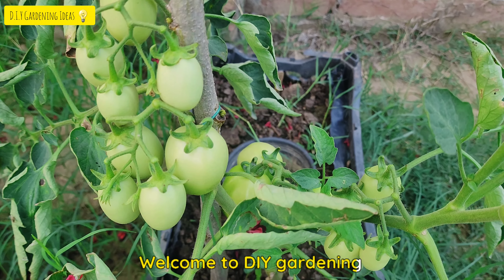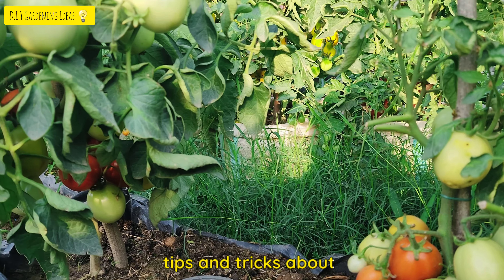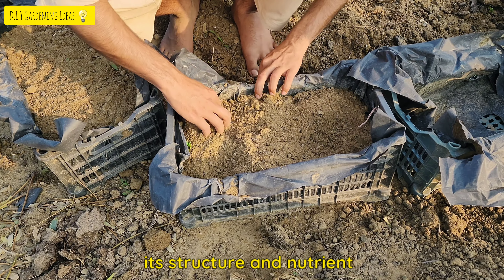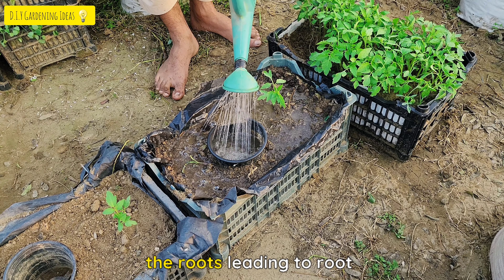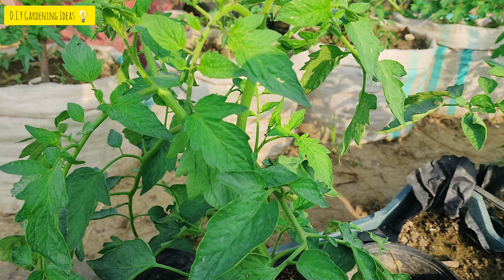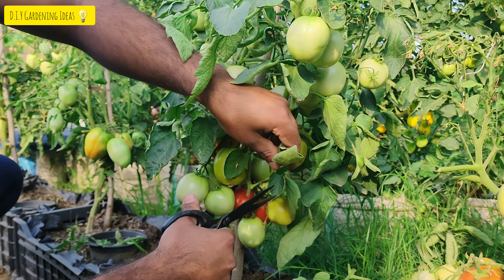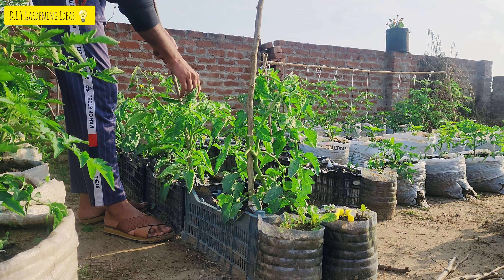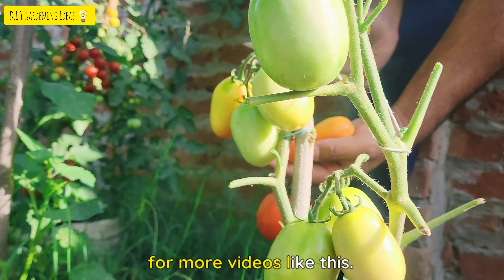Don't Do these 6 Things if you wanted to have Huge Harvest of TOMATOES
Growing tomatoes can be a rewarding and enjoyable experience, especially when you taste the juicy, homegrown fruits straight from the vine. However, it's not uncommon for gardeners, especially beginners, to make some mistakes that can hinder the success of their tomato plants. To ensure a bountiful harvest, here are seven common mistakes to avoid when growing tomatoes: